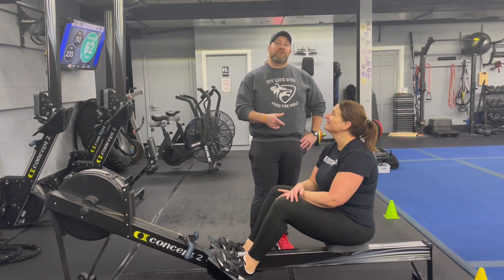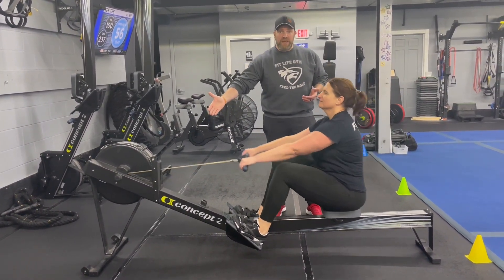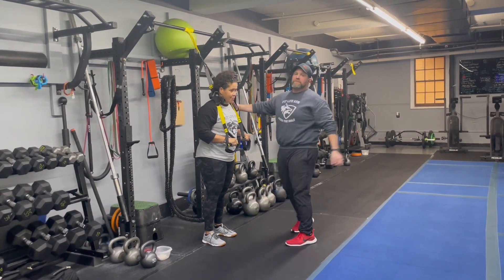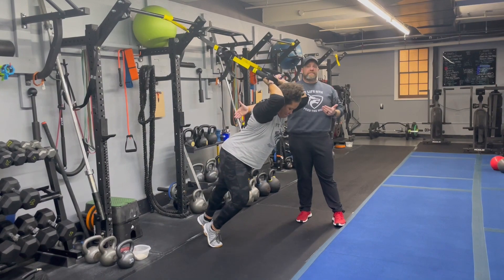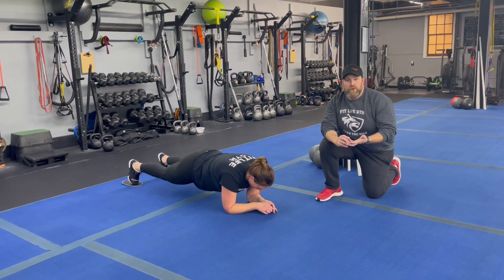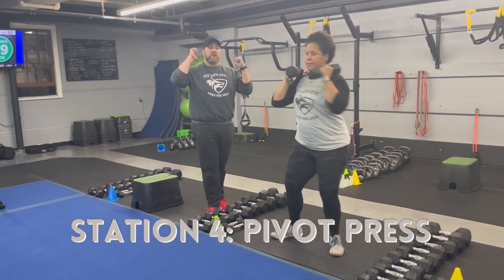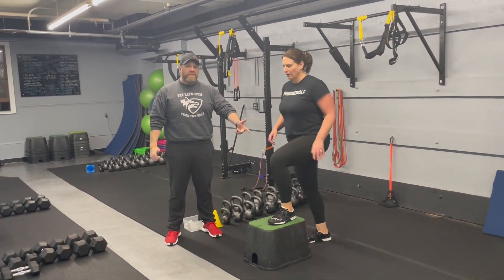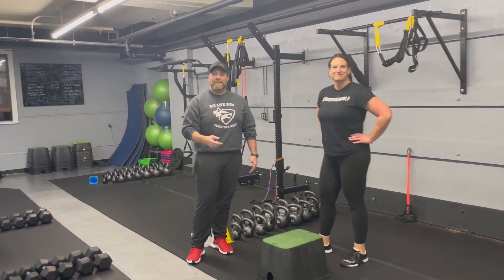Simple & SinisterER 10/23/23